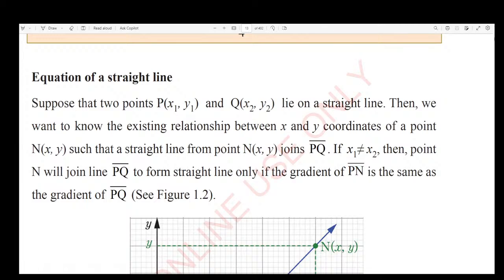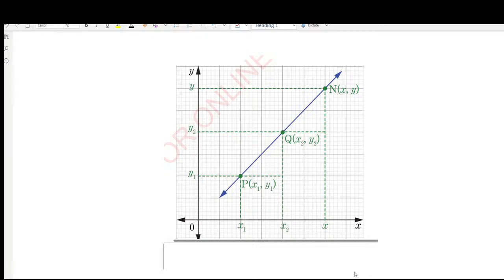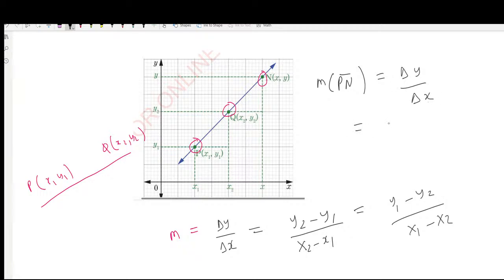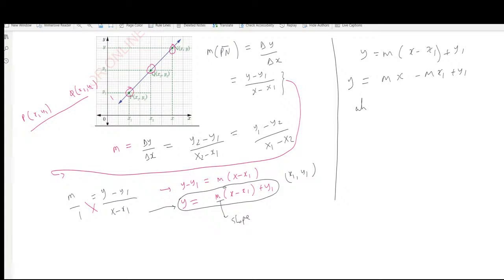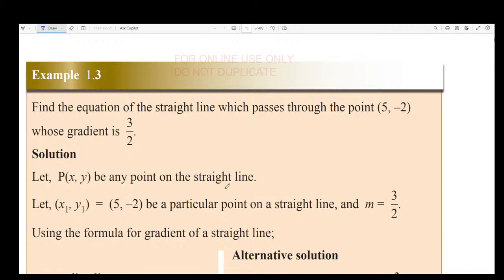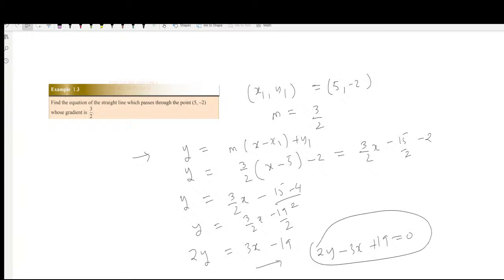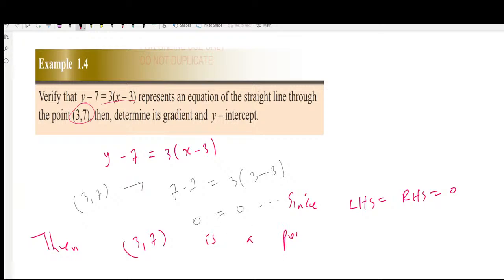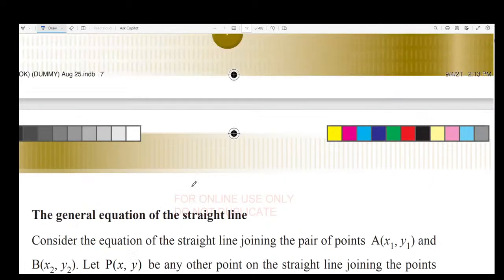EQUATION OF A STRAIGHT LINE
🎓 Welcome to  ELIMU KIGANJANI , where we dive deep into the world of mathematics! 🌐 In today's video, we're demystifying the equation of a straight line. Whether you're a student tackling algebra or just curious about the beauty of math, this is the perfect guide for you.

📈 **What's Inside:**
- 🤔 Understanding the basics of linear equations.
- 📝 The slope-intercept form: y = mx + C.
- 🔗 Connecting points and finding the equation that defines them.

Straight lines are more than just geometry; they are the foundation of many mathematical concepts. This video is designed to make the equation of a straight line crystal clear, providing you with the tools to conquer any problem thrown your way.

🎓 **Level up your math skills and let's embrace the beauty of equations together! 💪✨**

🔗 **Resources Mentioned:**
- FORM FOUR BASIC MATHEMATICS , TIE BOOK -2021